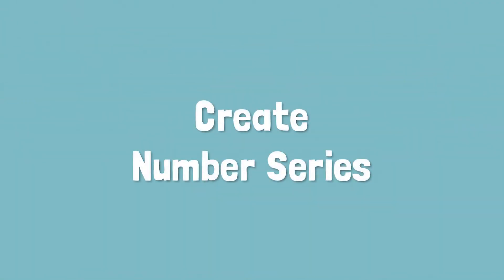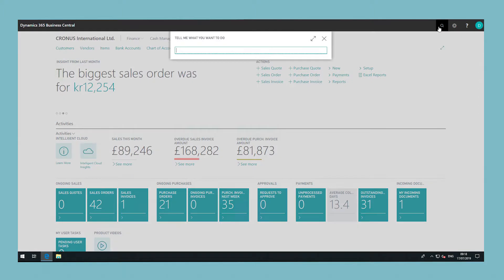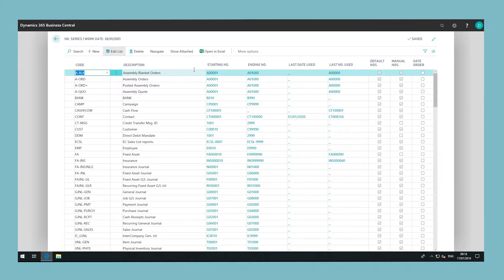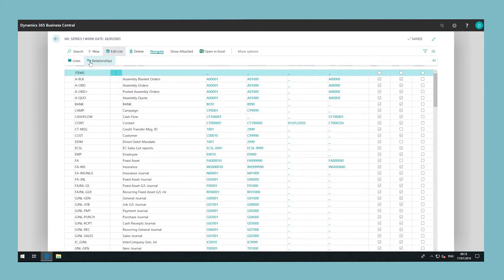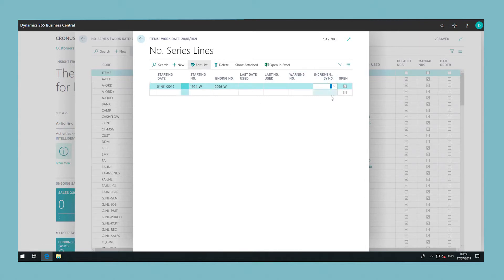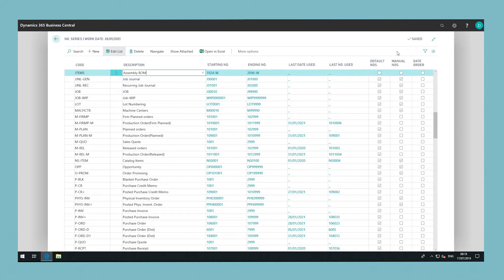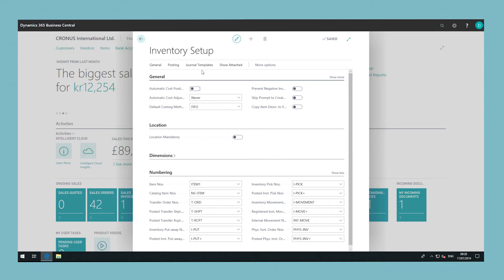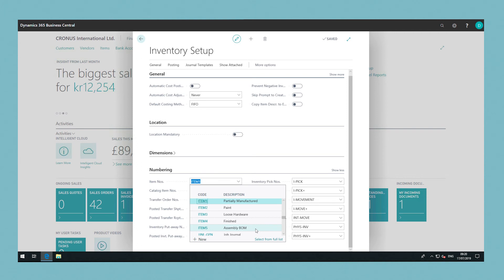Create Number Series in Dynamics 365 Business Central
When setting up a company, your system requires unique identification codes to documents such as purchase invoice series numbers, contacts and more. Numbering isn’t just for identification; this system can also make your company more manageable and easier to analyse.

To create a number series for items in your system, choose the Search icon and type in Number Series. You can set up a complete numbering system with an unlimited number of number series. These can be used for all types of documents and journals, as well as for master data such as customers, items and jobs. In this example, we will create a number series for items

By clicking New in this window, you can now fill in a line for your new number series. Add a code and then click on Lines from the ribbon. In the No. Series Lines window that opens, select a starting date, starting number and an ending number. You are also able to amend the increments in which the number series count. Clicking out of this window, you can also add a description. You can then select the checkboxes if necessary, determining whether the number series uses default numbering or whether the numbers can be manually altered.

After creating the No. Series, you can then assign it to be used. To do this, choose the Search icon and enter Inventory Setup. You will use a different setup window to assign your number series, depending on what type of numbering you have created. In this example, we will use the Inventory Setup, where we have the options to set the numbering series for Item Nos. and Non-stock Item Nos. Click out of this window and your changes will automatically be saved, instantly applying to the data you create.